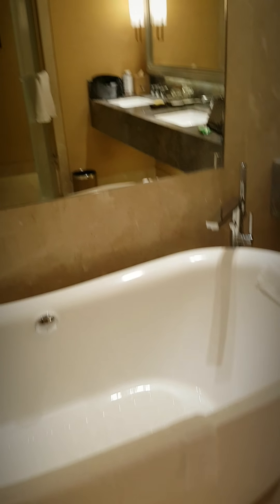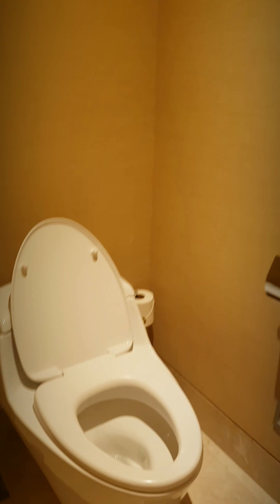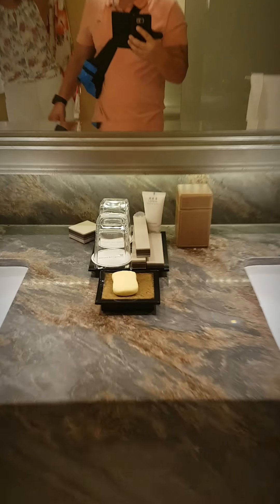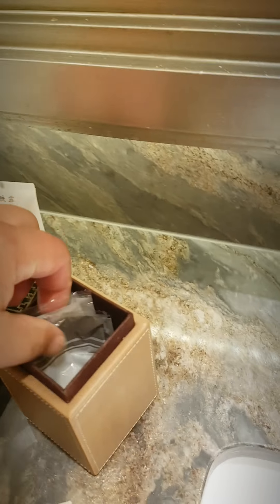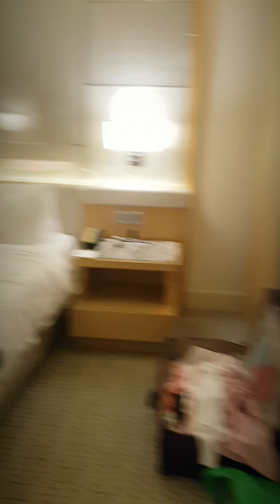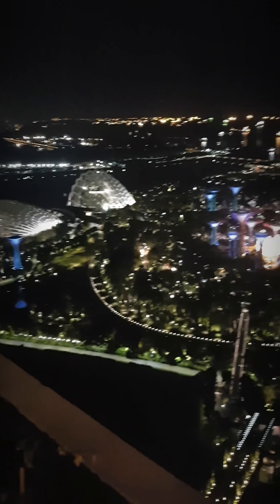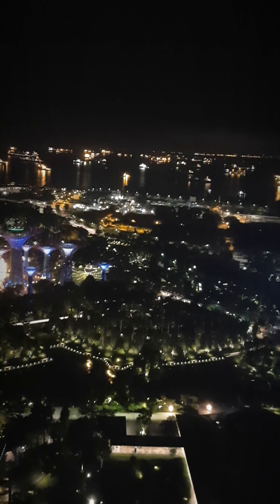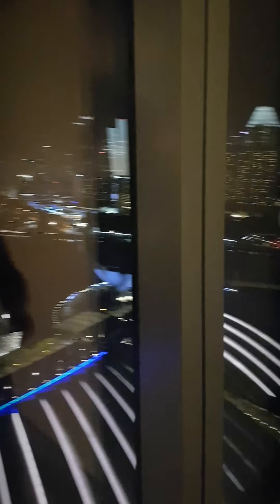Room 4088 room tour marina bay sands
Quick little look at our room